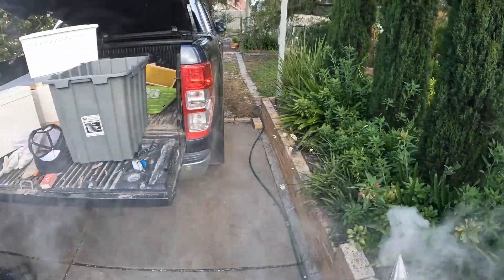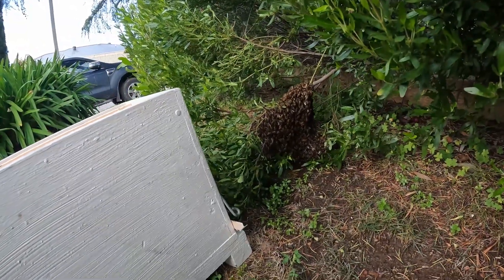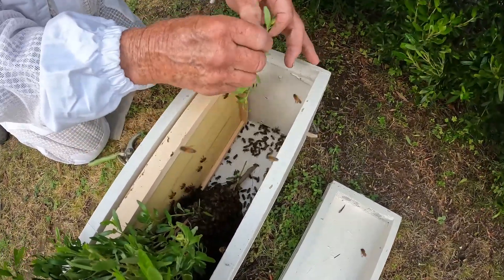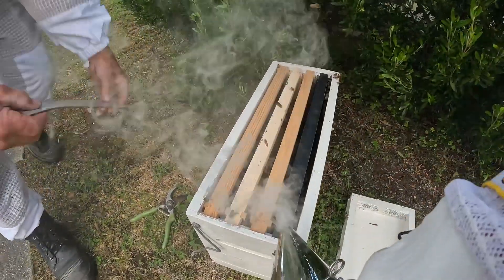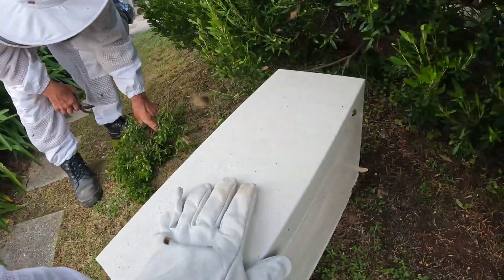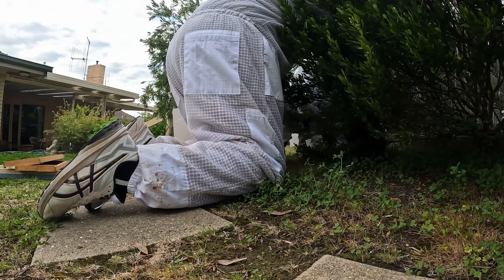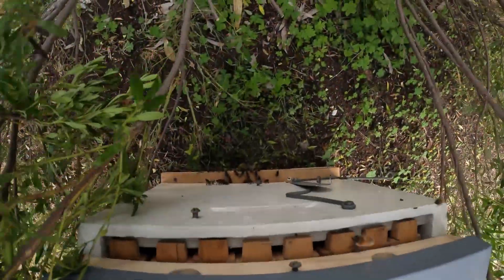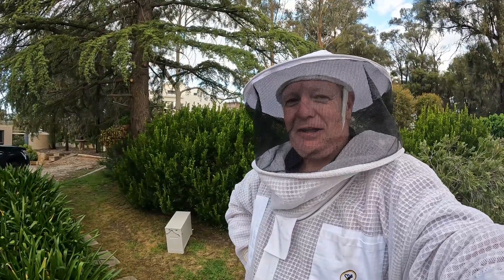2 Swarms from one backyard!!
Stephen and Merv had the pleasure of being able to catch 2 swarms of beautiful bees for the farm in the one backyard.